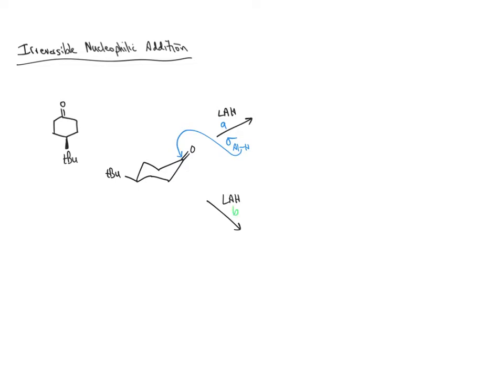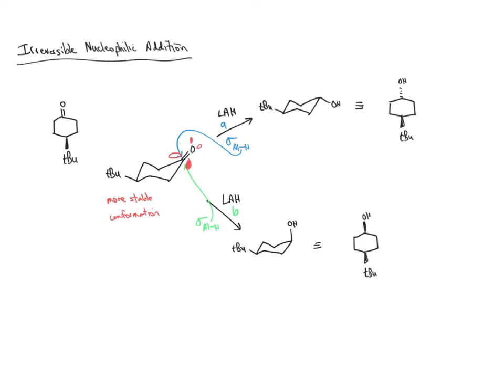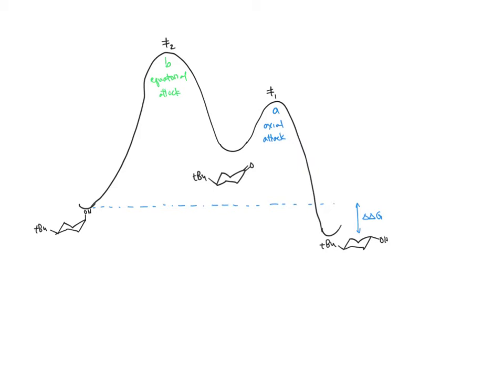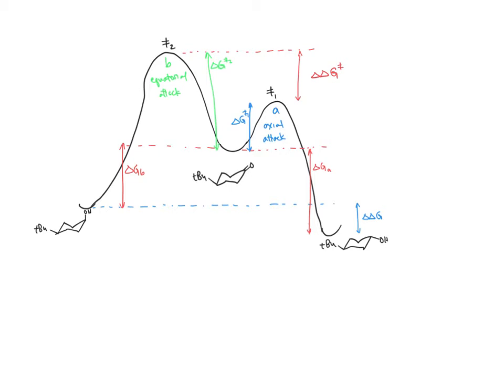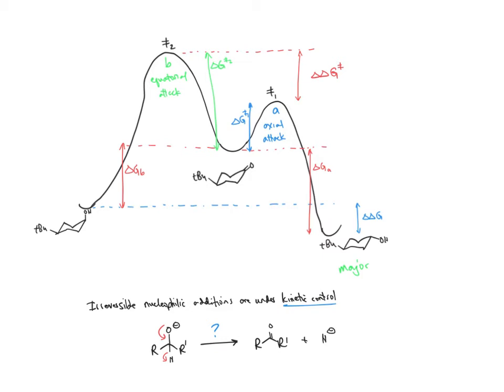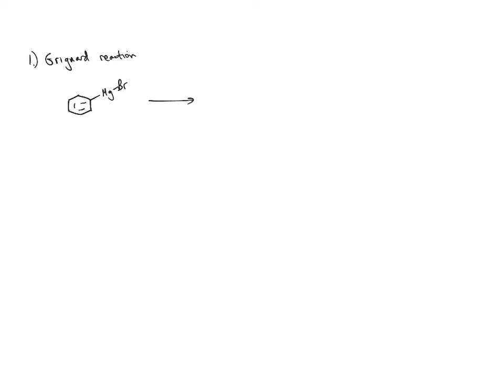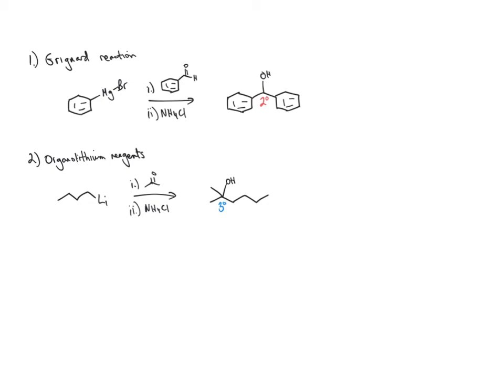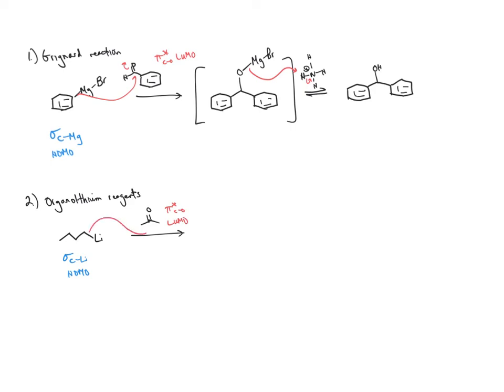16.2 Irreversible Nucleophilic Addition